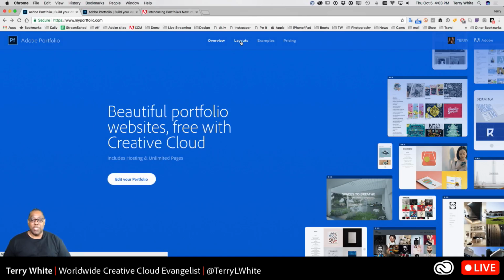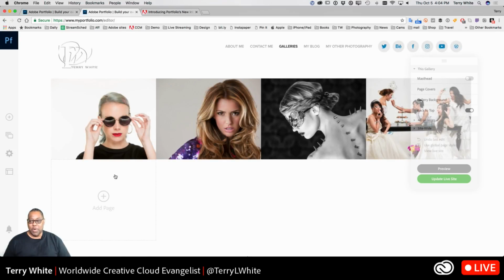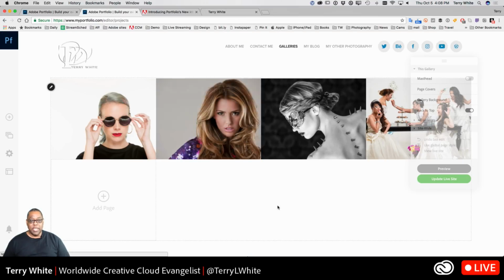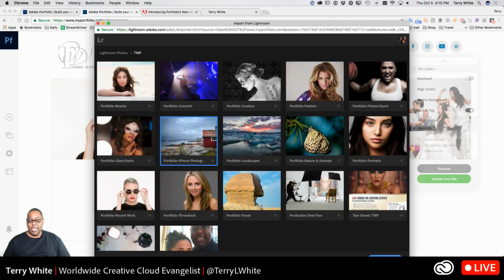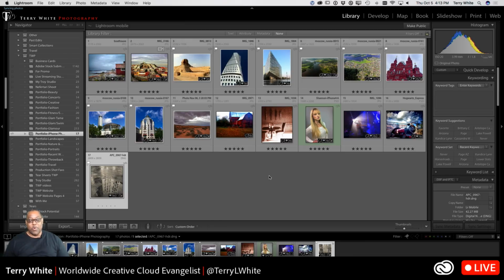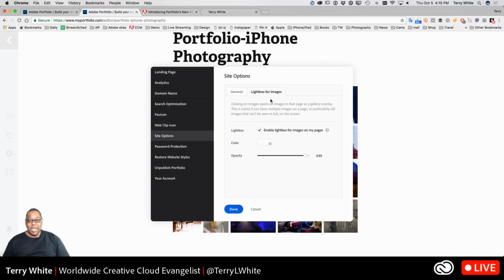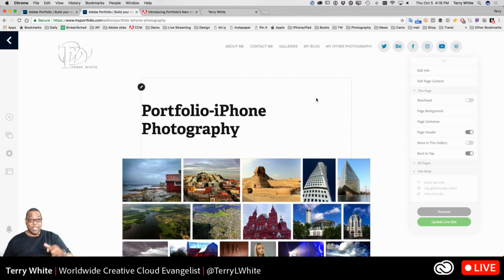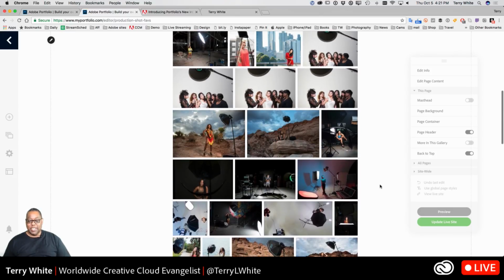Create Your Photography Portfolio with Adobe Portfolio and Updated Lightroom Integration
Adobe Evangelist Terry White is here to show off the updated Lightroom integration to Adobe Portfolio. You can now bring in entire Lightroom collections to your online portfolio and update them with a single click.